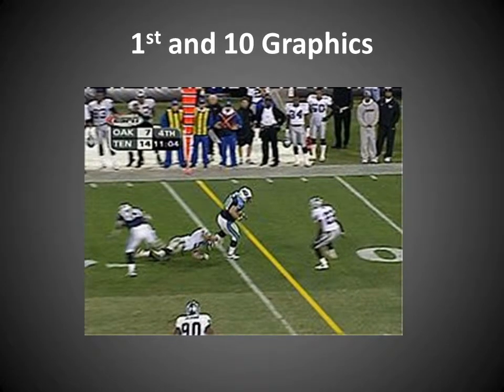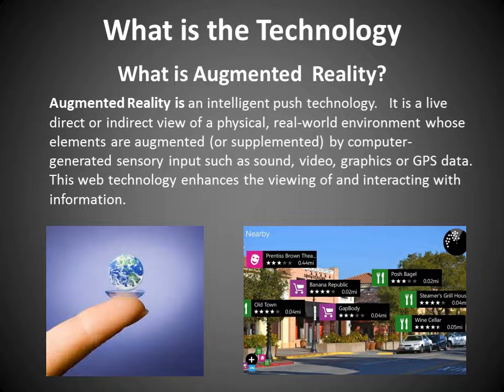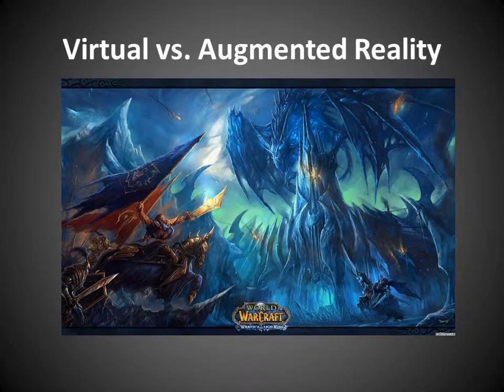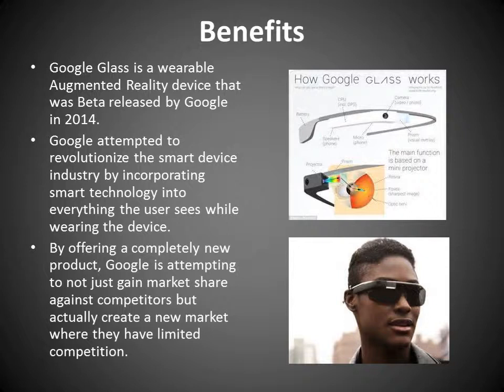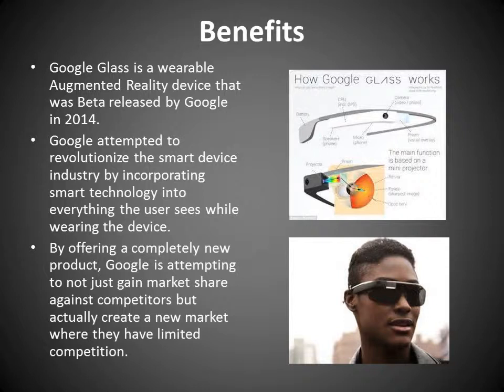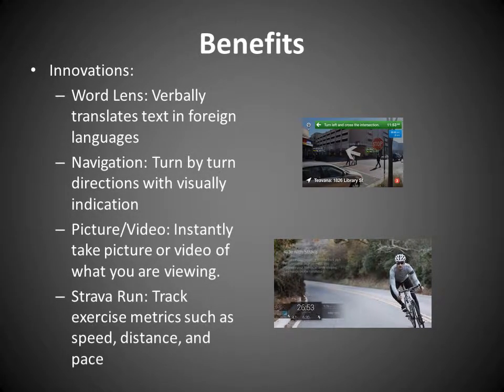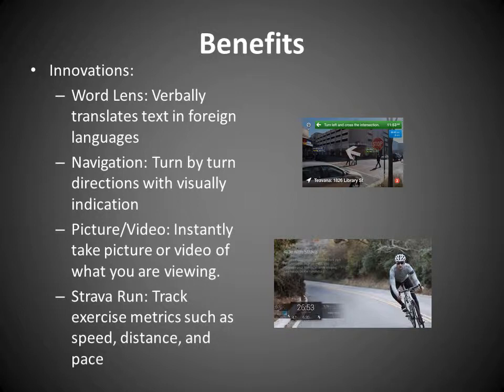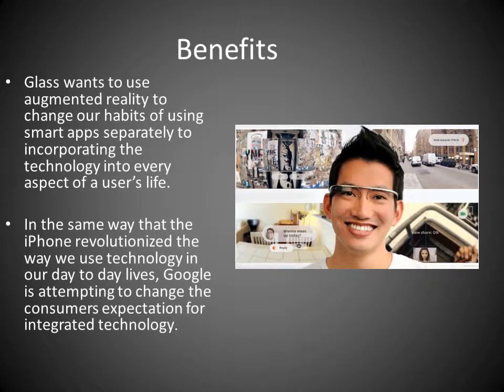Group 7 Augmented Reality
This is the UAB MBA 619 MIS IT and Business Strategy Online Class, Group 7 presentation on Augmented Reality